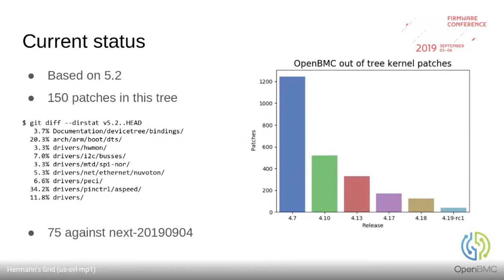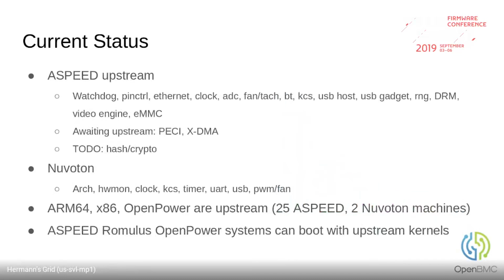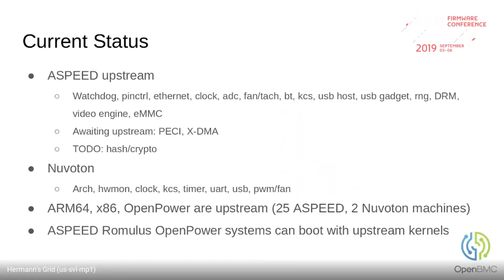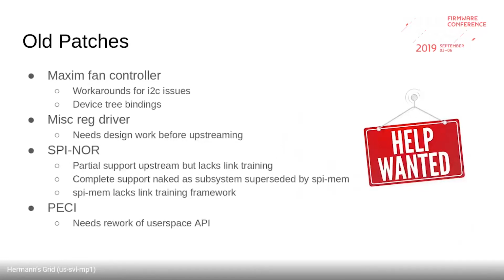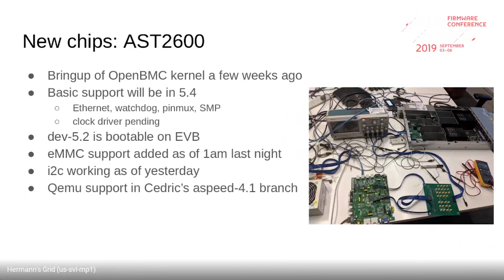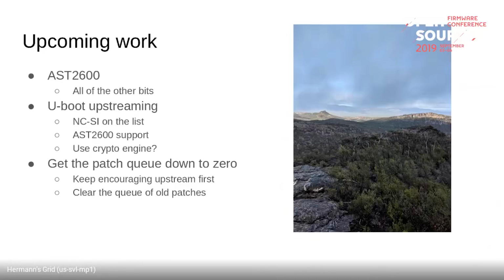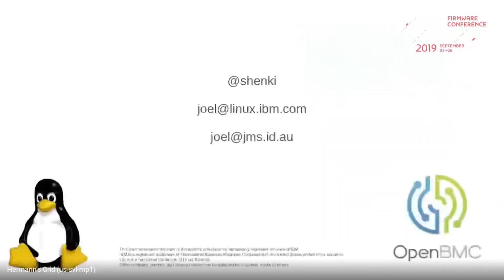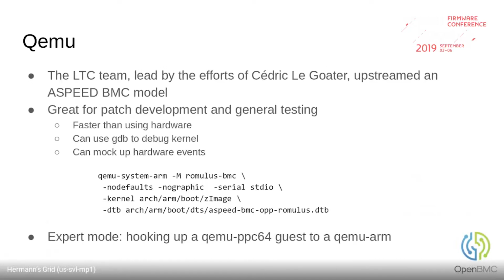BMC OpenBMC kernel Upstream efforts and latest progress